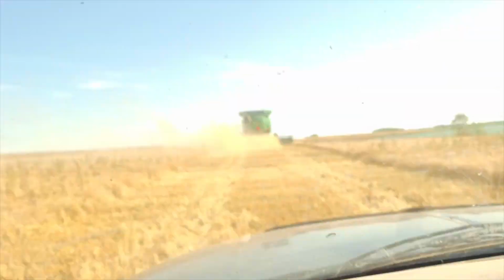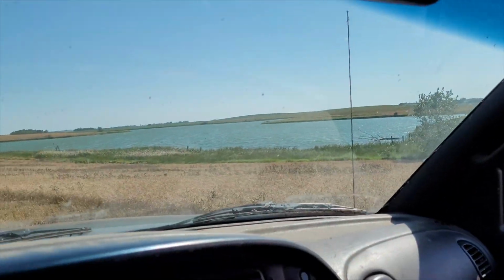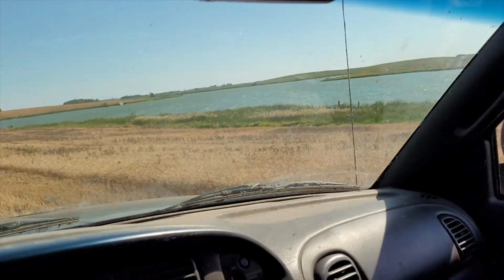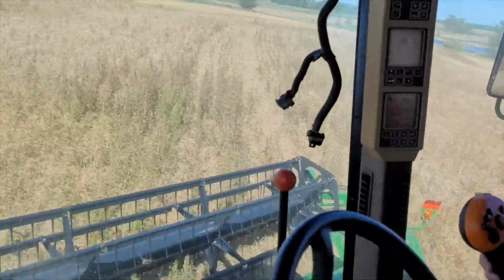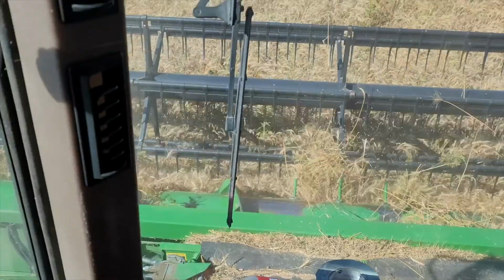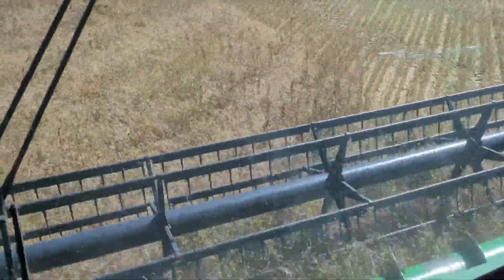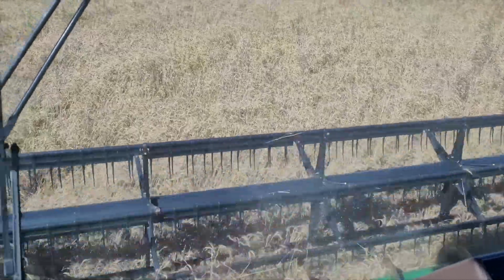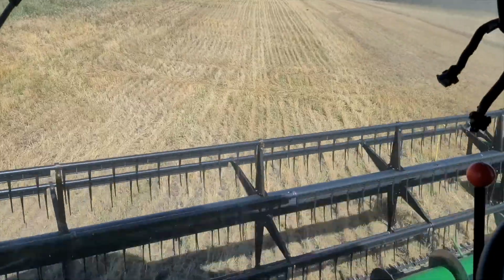Harvesting Wheat With the John Deere 9750sts Combine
yes i know the wheat is dirty but its because of the new person they hired to spray it they didnt do a good job we have to get them out there to refund us